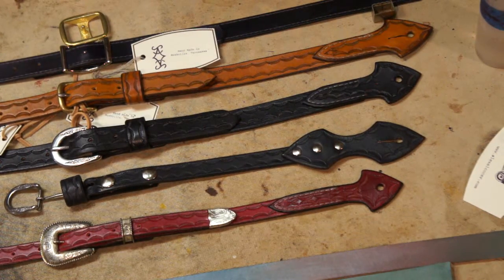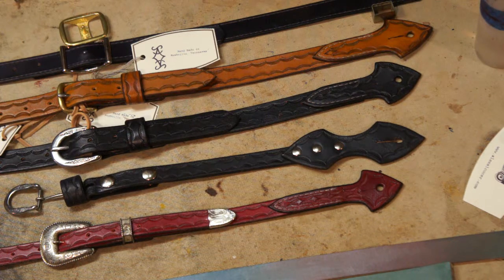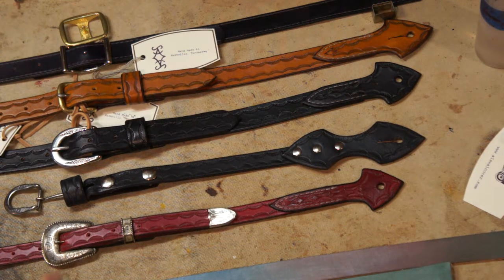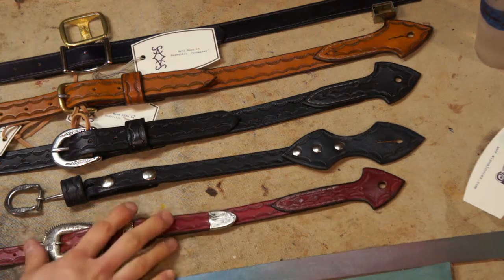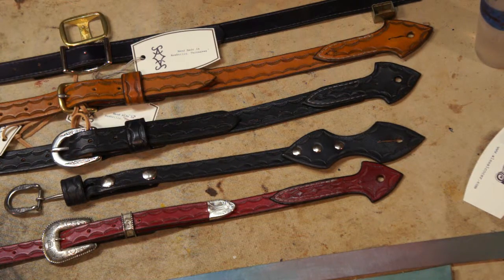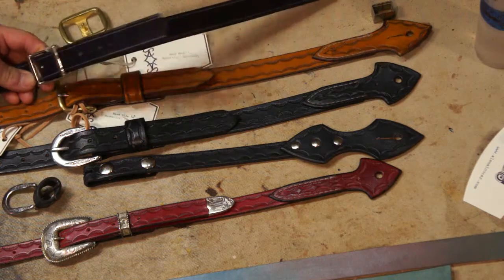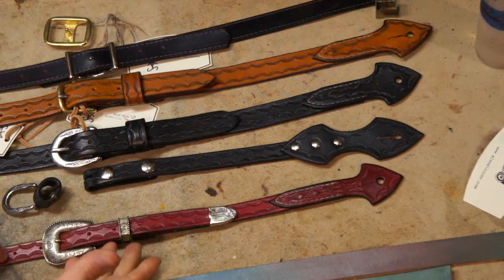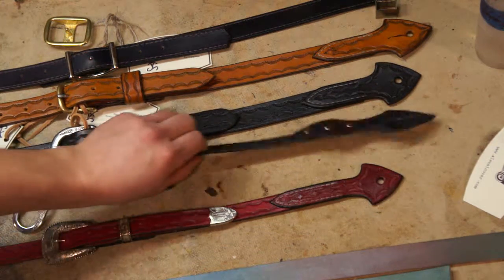FRONT BUCKLE LOCATING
Short Video on how to locate a buckle for use in the front of your custom guitar strap.  So you can show off that nice buckle to the crowd!. A classic and damn fine look.
Pro quality work built to last.